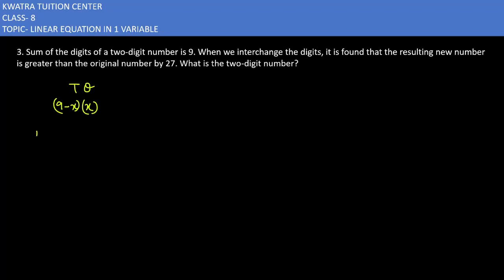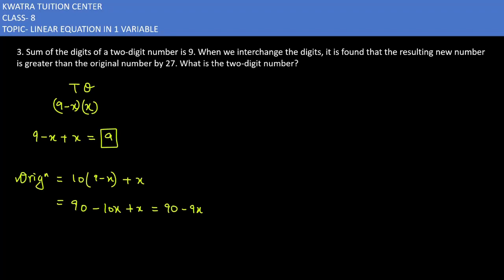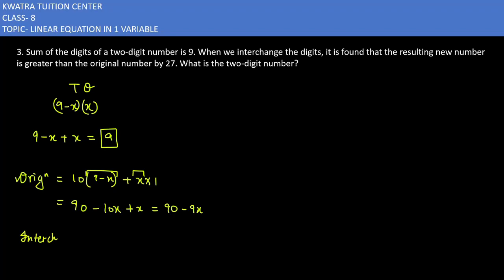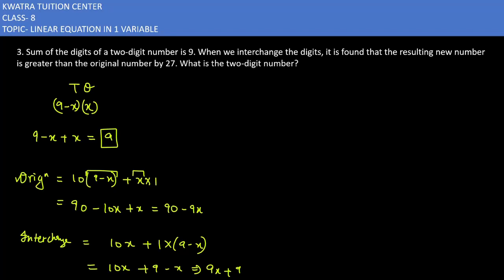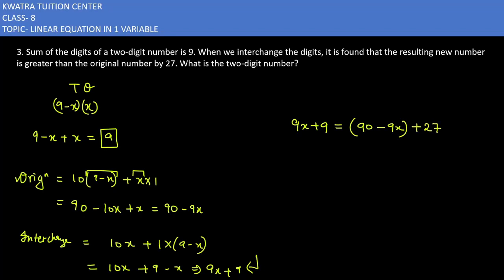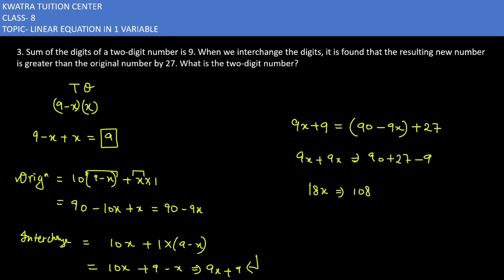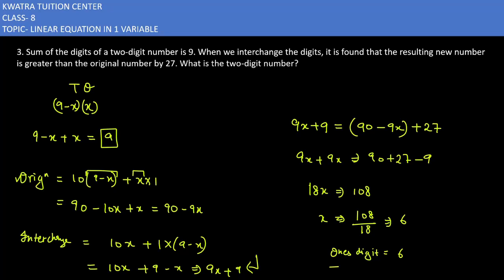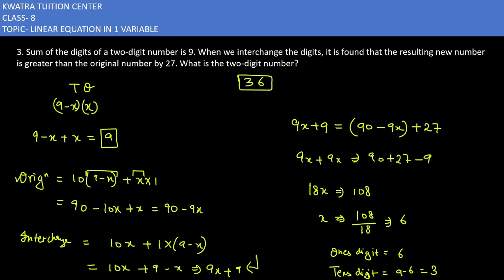3. Sum of the digits of a two-digit number is 9. When we interchange the digits, it is found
3. Sum of the digits of a two-digit number is 9. When we interchange the digits, it is found that the resulting new number is greater than the original number by 27. What is the two-digit number?